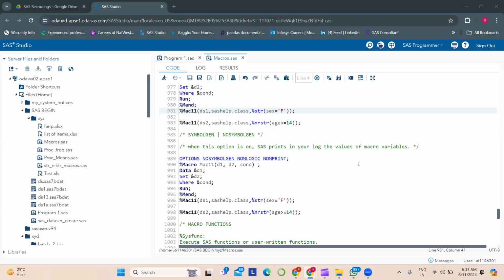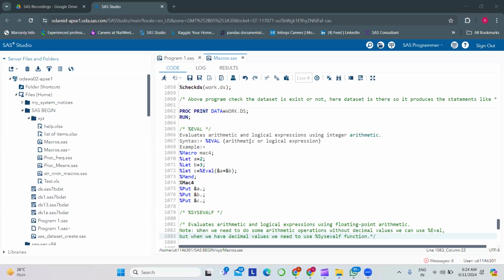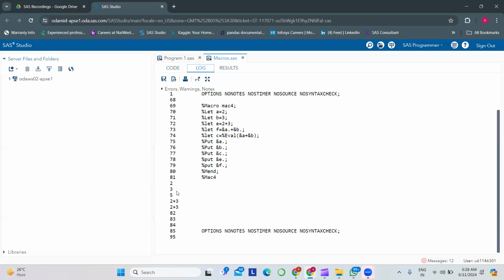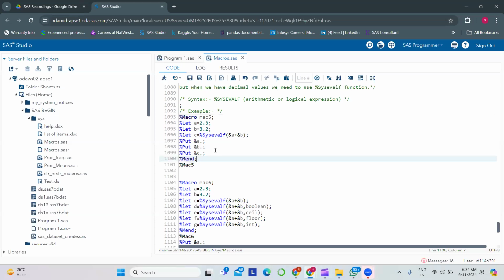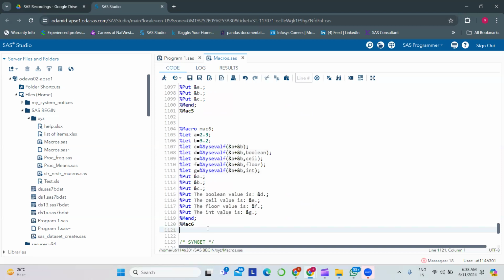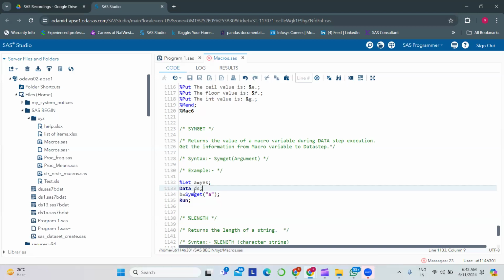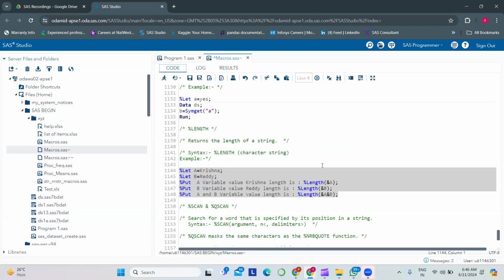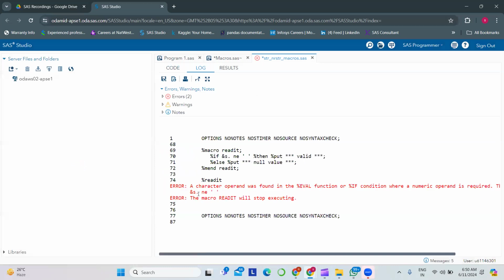Clinical SAS Training/Batch 1/Session 35/ Macro 6 a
Your Quarries

clinical sas,
clinical,
sas training,
clinical sas project,
clinical sas programming tutorial,
great online training,
sas clinical,
sas clinical programming,
sas macros,
best clinical sas training,
clinical sas training in telugu,
sas macros training